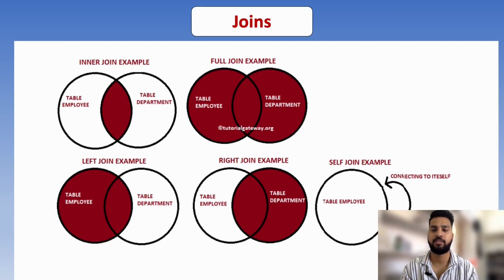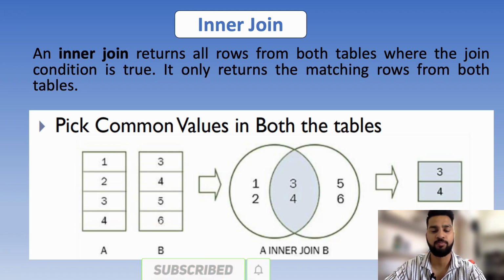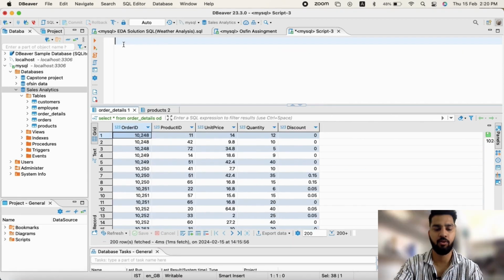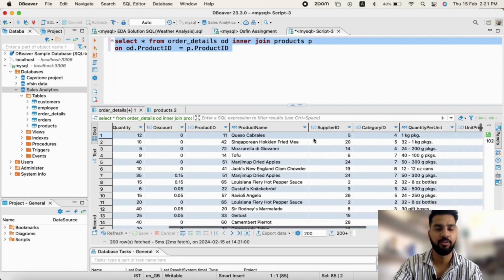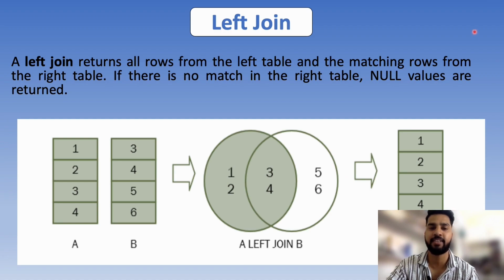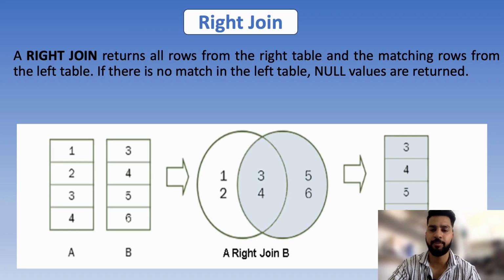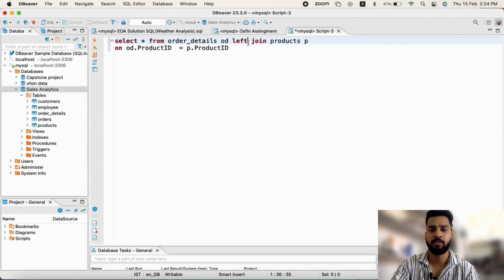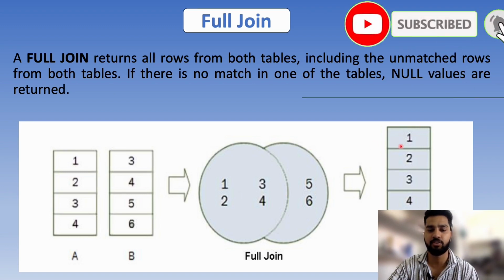Joins in SQL | SQL Tutorial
Welcome to Analytical Mahesh! In this video, we're delving into the fundamental concept of SQL joins, a critical component for combining data from multiple tables. Whether you're new to SQL or looking to deepen your understanding, this tutorial will provide you with insights and practical examples to master SQL joins.

🔍 Topics Covered:

Introduction to SQL Joins: Understanding the concept and importance of joins in database queries.
Types of Joins: Exploring different types of joins such as INNER JOIN, LEFT JOIN, RIGHT JOIN, and FULL JOIN.
Syntax and Examples: Demonstrating the syntax of each join type with practical examples.
Joining Multiple Tables: Techniques for joining more than two tables to retrieve complex data.
Best Practices: Tips for optimizing join queries and improving query performance